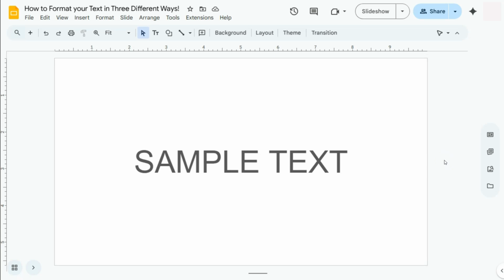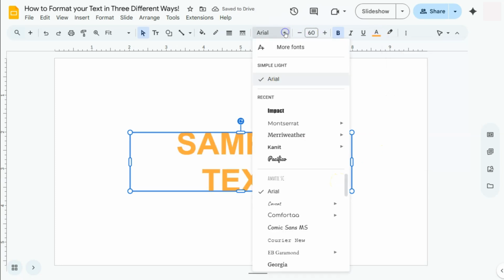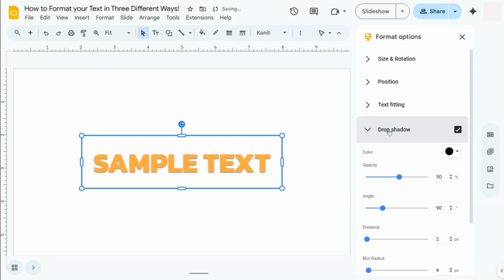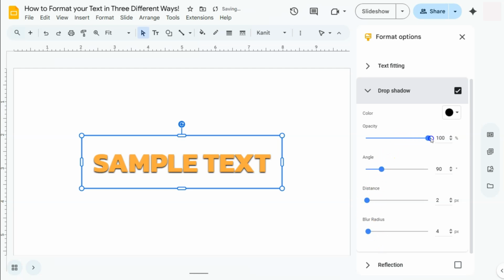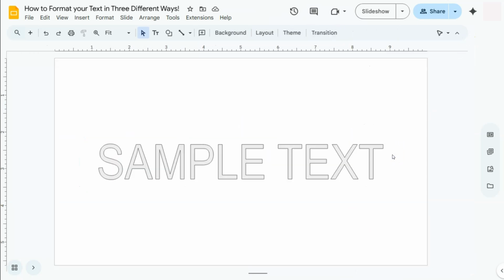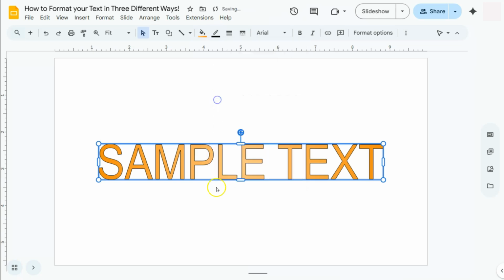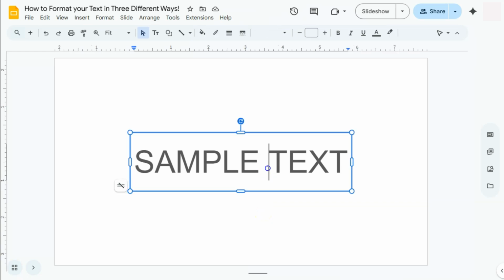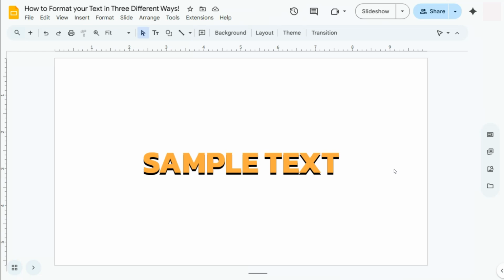How to Format your Text in Three Different Ways! | Google Slides (Formatting)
Learn how to format your text in three different ways using Google Slides.

Whether you want to make your presentation stand out with bold titles, highlight important points with unique fonts, or adjust text alignment for a polished look, this guide will walk you through simple steps to achieve it. Perfect for beginners and anyone looking to enhance their slides, these formatting techniques will help you create clear, engaging, and professional-looking presentations. By the end, you’ll know how to customize your text effectively and make your slides visually appealing with ease.